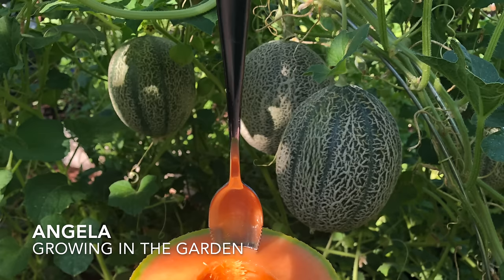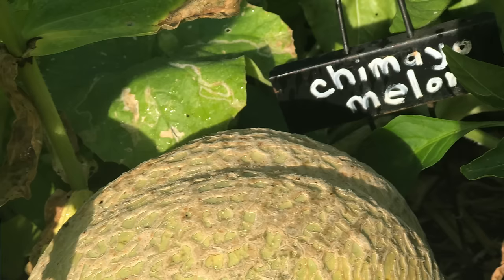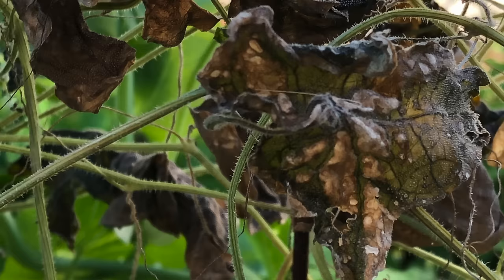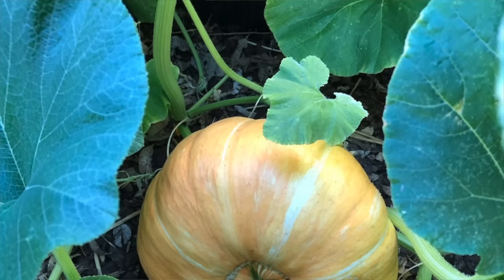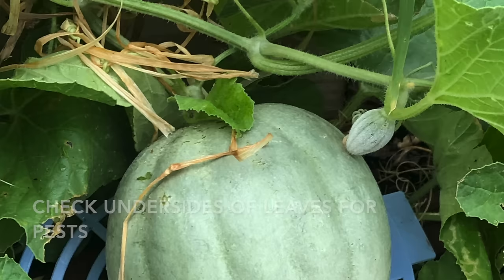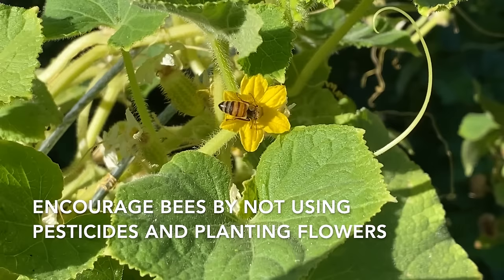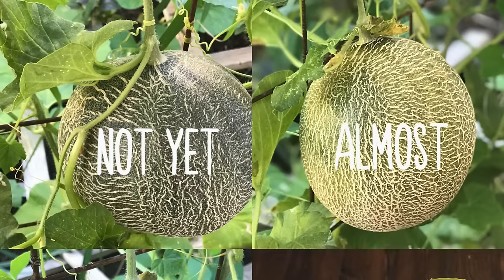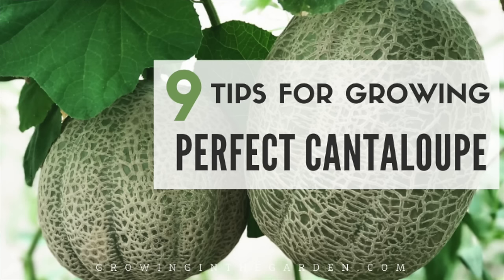BEST TIPS for growing CANTALOUPE: Grow SWEET, FLAVORFUL cantaloupe with these tips.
Looking for a way to get great cantaloupe harvests year after year? In this video, I share my best tips for growing delicious cantaloupe. The desert climate in my garden in Mesa, Arizona can be tough to garden in, but I've learned how to grow cantaloupe successfully.

Melon Cradle